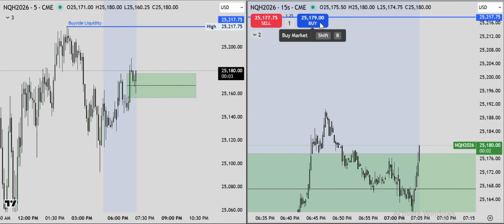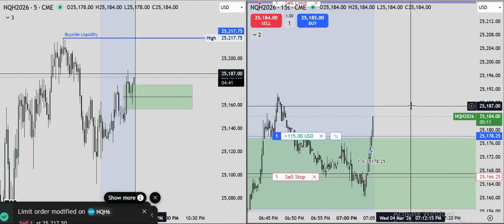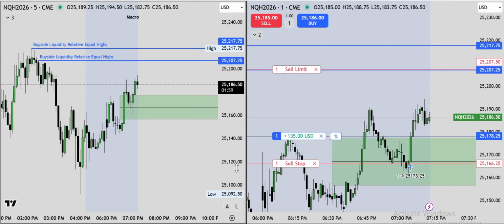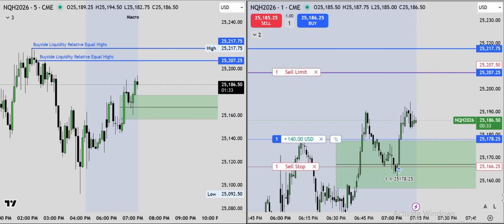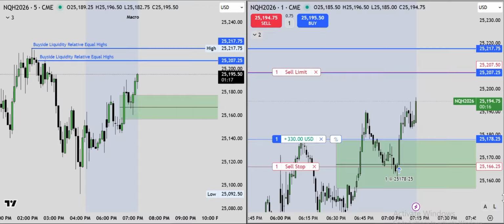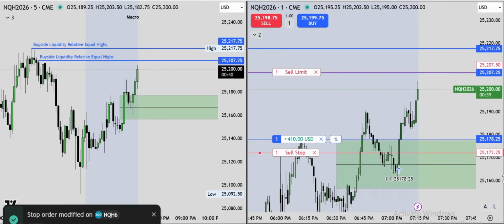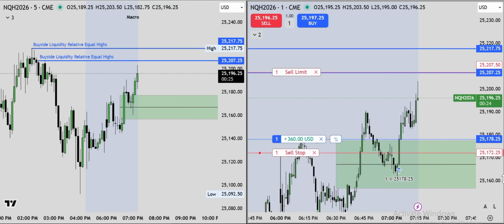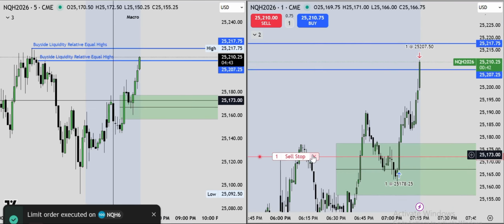03/04/26 - Trading NQ with ICT Concepts | Precision Entry & Clean Execution